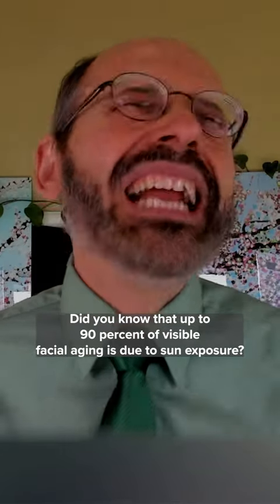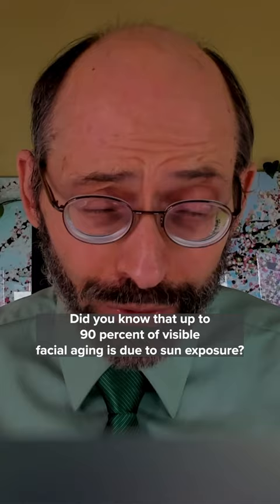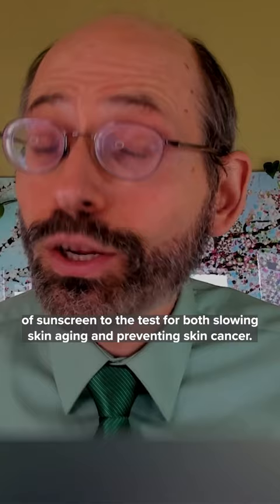Sunscreen Webinar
Join us for our next webinar, "Choosing the Safest and Most Effective Sunscreen" on August 18th, 2023 2:00 pm EDT. Registration closes August 16th.
*Please note, a recording from the webinar will be sent to participants after the live webinar. ⁠